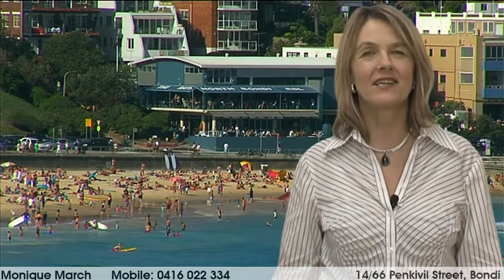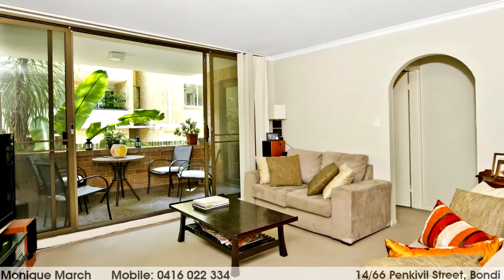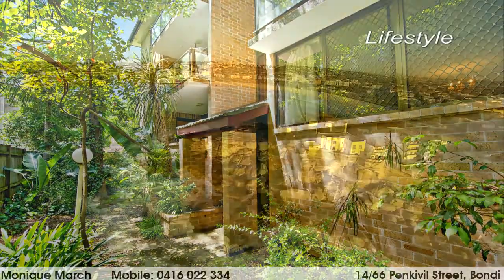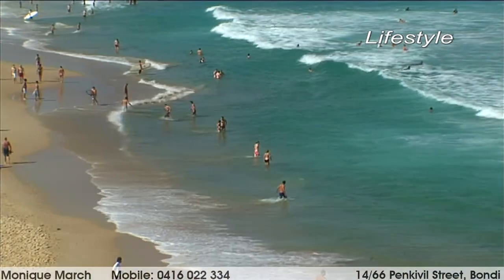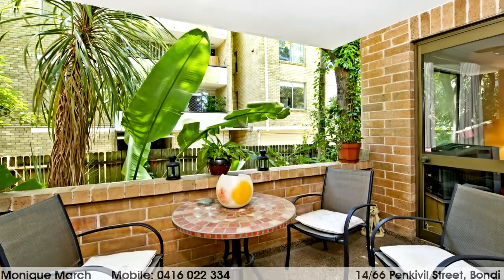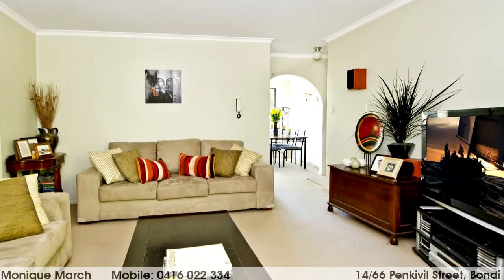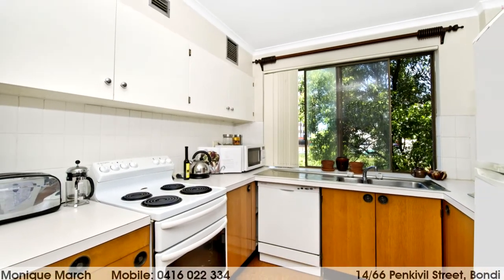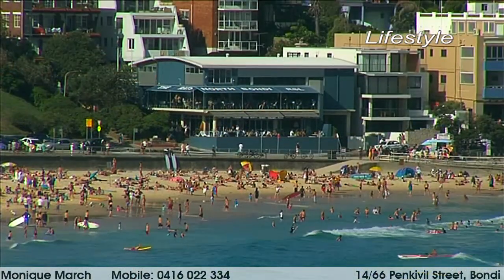14/66 Penkivil Street, bondi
Quiet & Secluded + Prime Convenience!

Price: AUCTION
Date: 14/12/2010
Time: 6:30 PM
Venue: Moore Park Golf Club

Set well back from the road amongst lush gardens, this secluded two bedroom strata apartment is in a well maintained security building, just metres from the conveniences of Bondi Road. Immaculately presented with scope to further update some of the finishes, the apartment is well proportioned throughout and features a great size balcony opening from the living room. A lock-up garage with store room, internal laundry plus proximity to public transport, Westfield shopping and the Bondi beachfront all add to the appeal of this apartment.

* Two bedrooms, one with built-in wardrobe
* Neat bathroom with separate shower & bath
* Separate WC, internal laundry/utilities room
* Good size functional kitchen with dishwasher
* Separate lounge & dining rms, private balcony
* Lock-up garage with adjoining store room
* Quiet rear of the block, security intercom

Contact Monique March 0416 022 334
LJ Hooker Bondi Beach